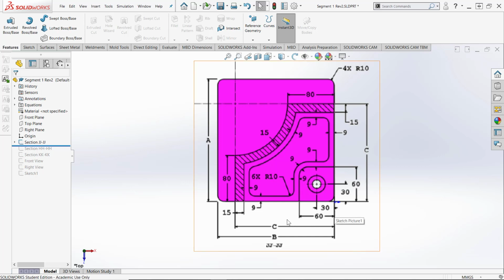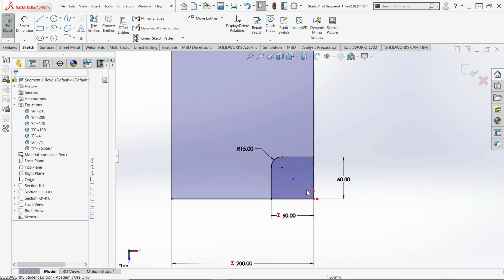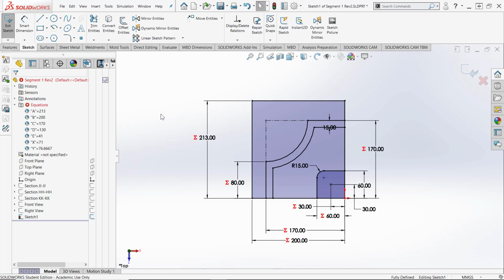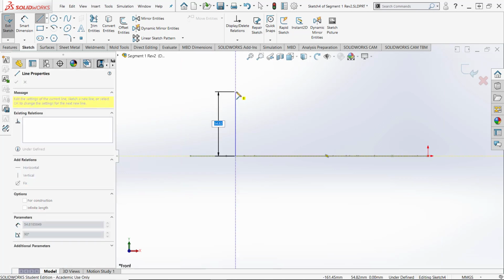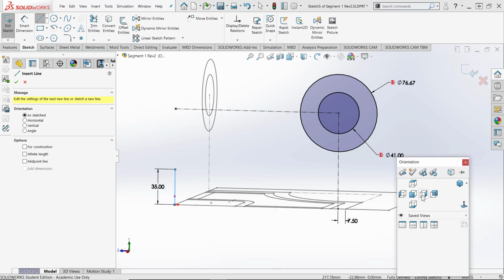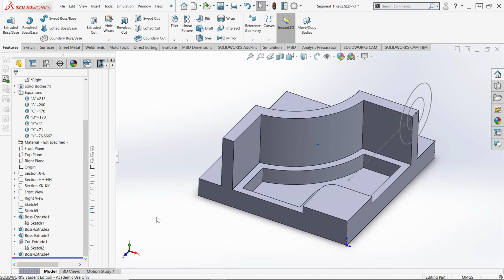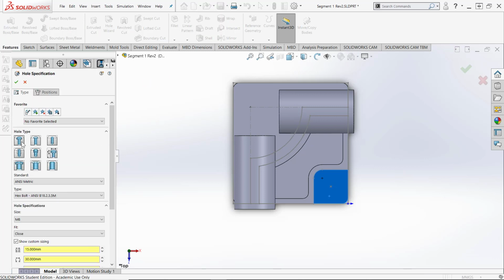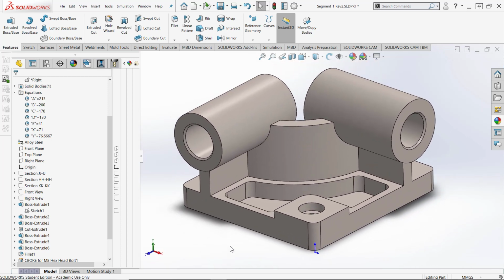CSWP Practice Exam Strategy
This practice problem for the CSWP is widely available on the internet.
Search for CSWP Practice.
You should master basic sketching techniques and Global Variables before considering attempting the CSWP.
I practiced simply by going through all of the built-in SolidWorks Tutorials.  Took about 6 weeks of effort.